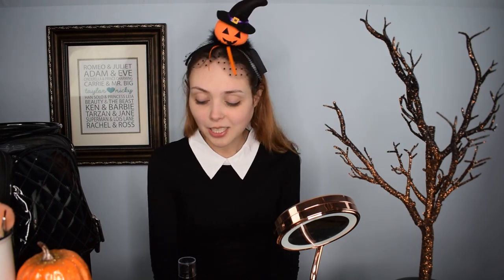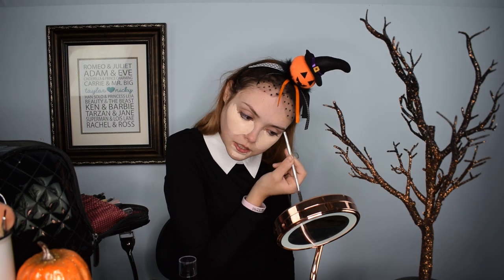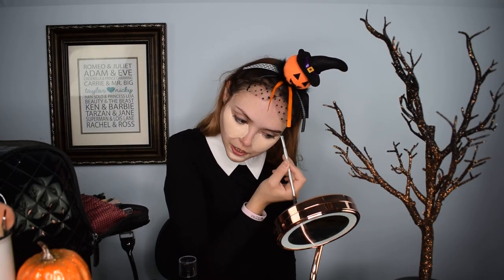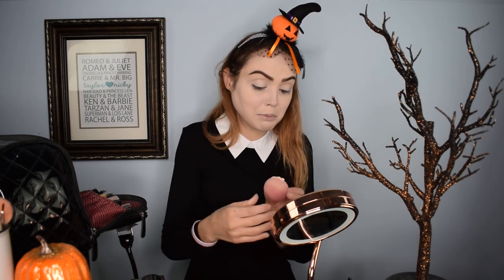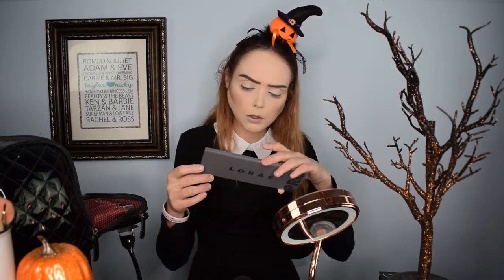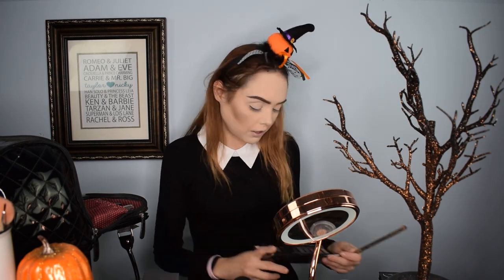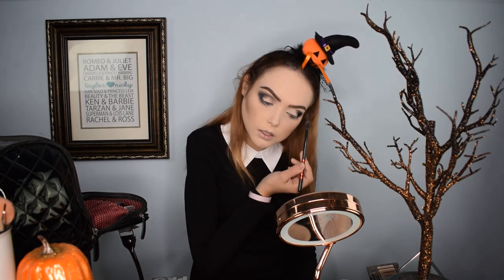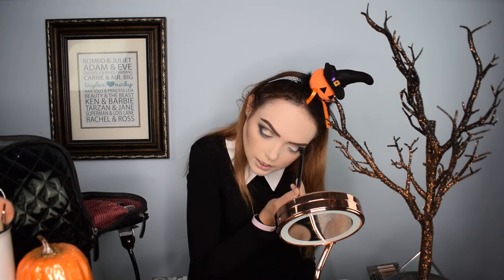WEDNESDAY ADDAMS HALLOWEEN LOOK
If you unsubscribe after the giveaway closes, you will be banned from entering any future giveaways
Extra entries for those who share the link, and like/share our Instagram/Facebook posts.

HAPPY HALLOWEEN! This year we want to dress up as Wednesday and Pugsley Addams from the Addams family. This is my tutorial on how to create a look for Wednesday!

PRODUCTS USED
Juvia’s Place Concealer
Cargo Cosmetics Swimable Lightest Shade Foundation
Air Spun Powder Foundation
Kat Von D Eyeshadow
Ofra Beverly Hills Highlighter Palette
Naked Smokey Eyeshadow Palette
Lorac Pro Two

Equipment:

Camera: Nikon D3300
Lens: Nikon 18mm - 55mm zoom lens
Audio: Zoom H6 Portable Recorder
Ring Light: Neewer Ring Light Kit